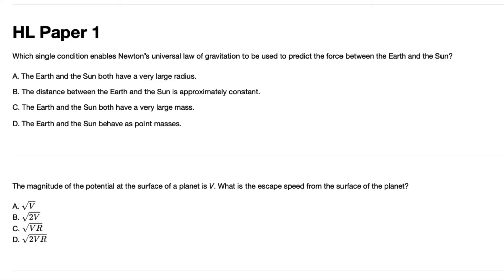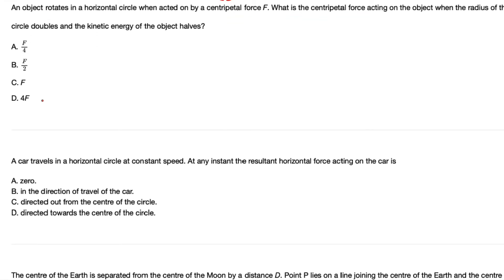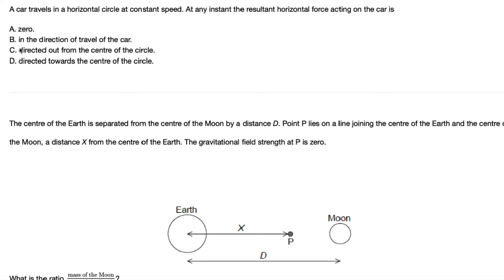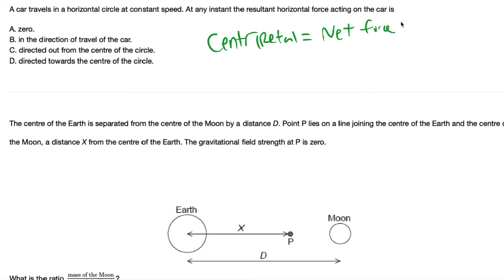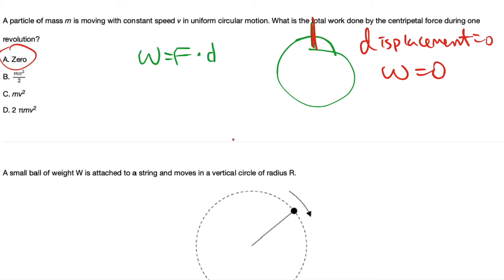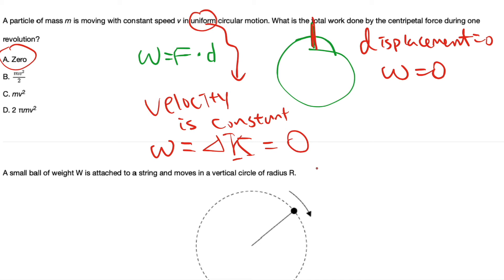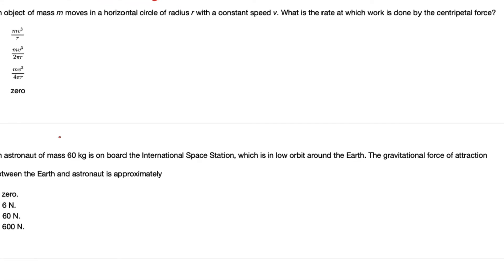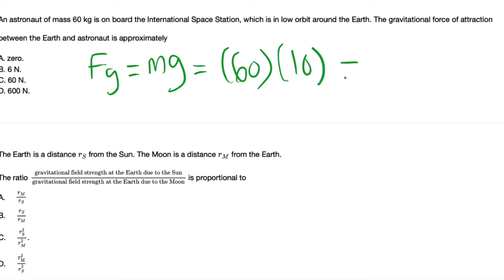IB Physics Questionbank Topic 6, Circular Motion and Gravitation HL Paper 1 Questions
This video solves past examination paper one higher-level (multiple-choice) questions for circular motion and gravitation for IB physics. For more problems for this topic, please

00:00 Intro
00:14 Page 1
07:26 Page 2
12:33 Page 3
17:14 Page 4